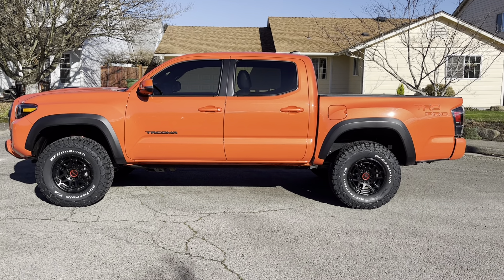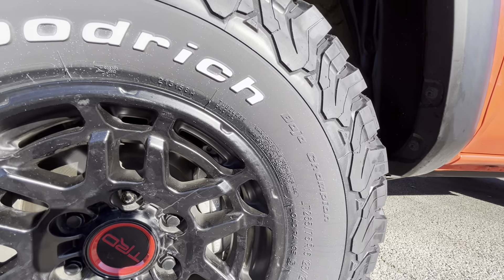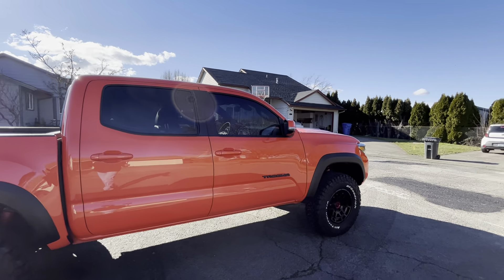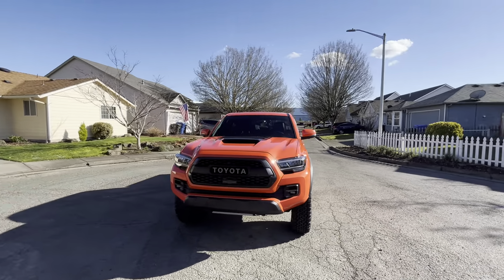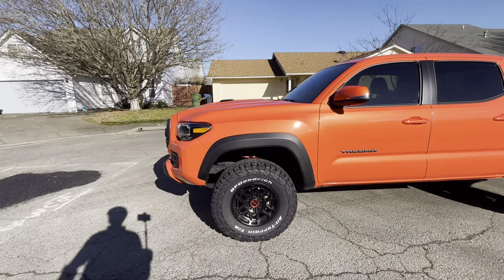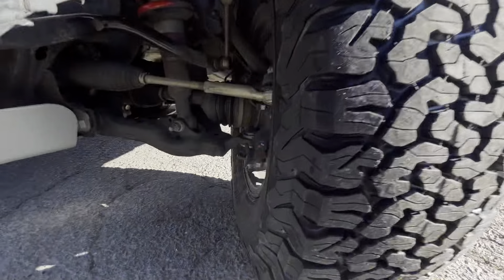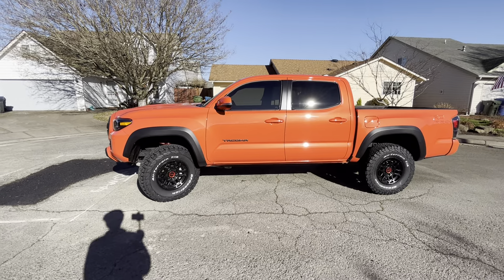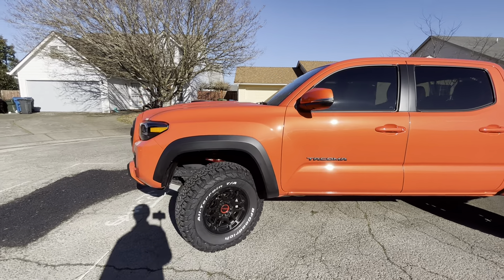2023 Toyota Tacoma Trd Pro BFGOODRICH KO2s 265/75/16